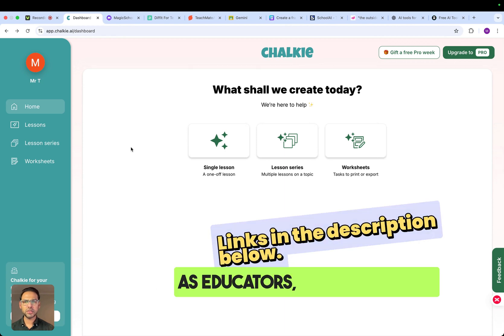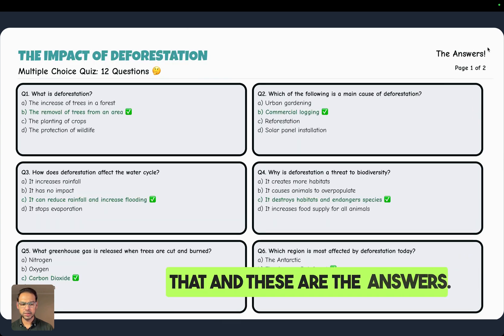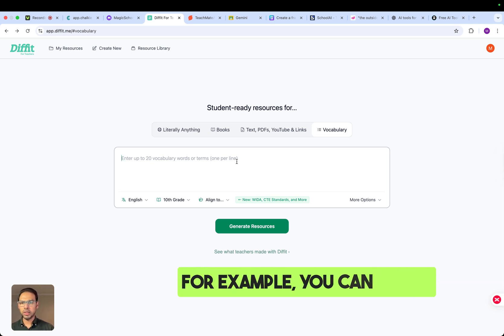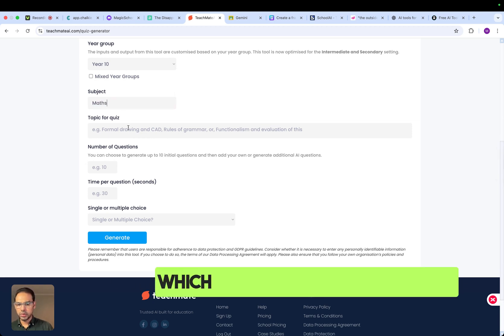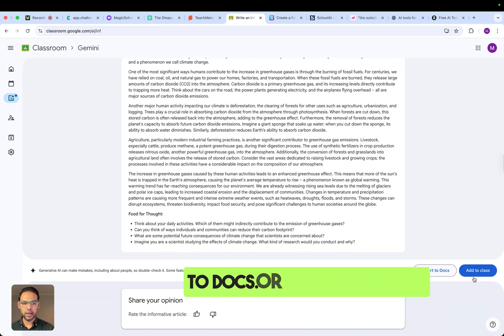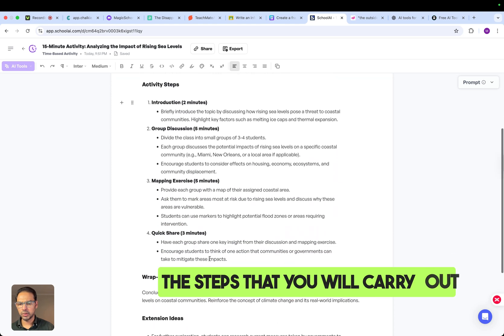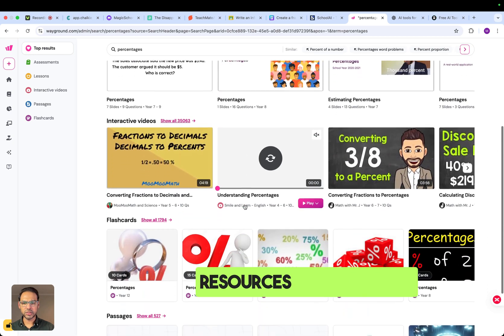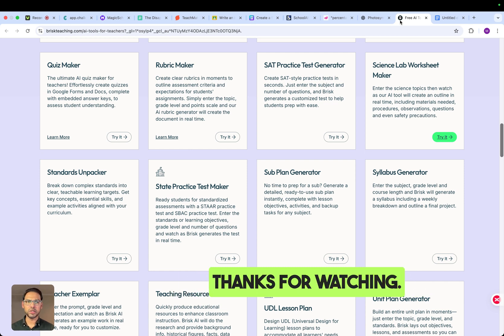How to Use AI Tools for Teachers and Students:10 Must-Try Options.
Best AI Presentation Tools for Teachers 2025:  Are you a teacher spending hours on lesson prep? A student looking for better revision sheets? A tutor juggling multiple subjects? Or a parent trying to support learning at home?

This video is your Teacher AI Toolkit 2025 — a guide to the 10 best AI tools that can create worksheets, quizzes, and assessments in just minutes.

You’ll see how these tools save time and personalise learning for any age, subject, or level:

What you’ll learn in this video:

How to generate printable and editable worksheets instantly

Create differentiated reading comprehension activities with vocabulary support

Build maths problems with worked solutions

Make quizzes, exit tickets, and auto-marked assessments

Save hours of planning while improving learning outcomes

Whether you’re in the classroom, tutoring one-on-one, revising for exams, or helping your child with homework — these tools will transform how you prepare for learning in 2025.